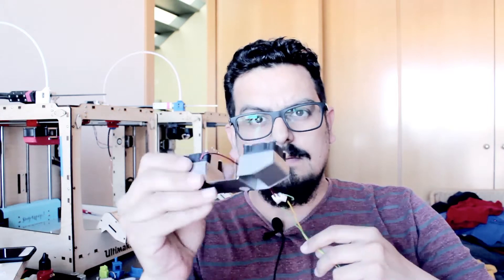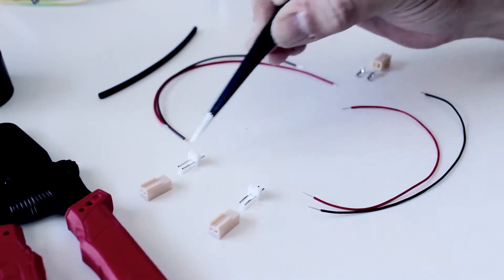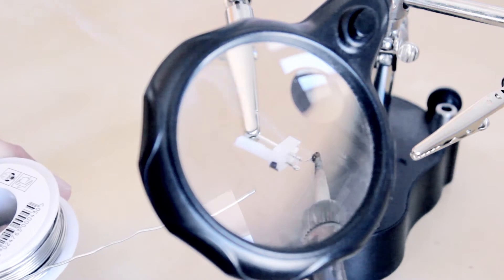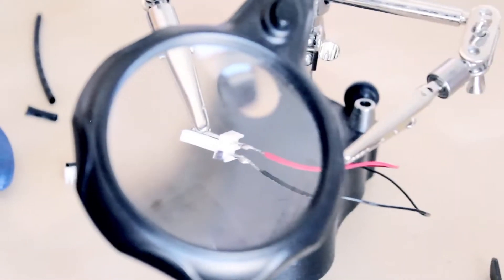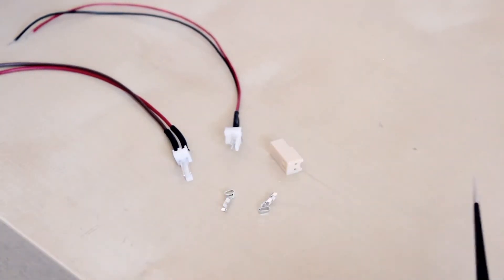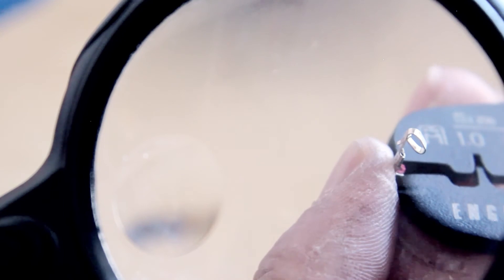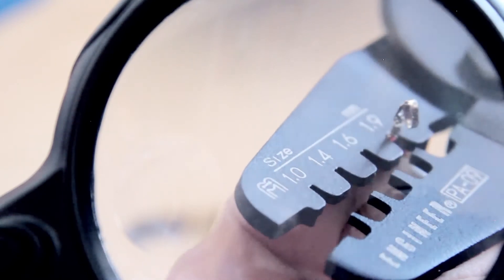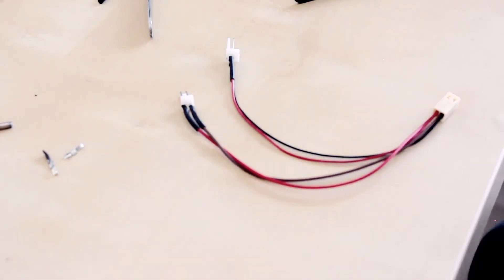Y Parallel Cable 2 Molex to 1 Molex 2 Pins for Mark2 Mod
In this video you can see how to make a Y cable to connect the fans from 2 um2/um2+ hotends so you don't need to cut the original cables and solder it.

Also it shows basic soldering, crimp Molex.

Sorry if the tool used isn't the best, but is the one I use. I think the model PA-21 might work much better with this Molex, but the PA-09 is the one I use for this and specially for other Motor crimping needs.